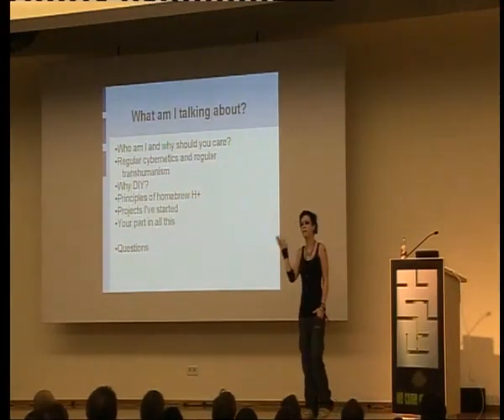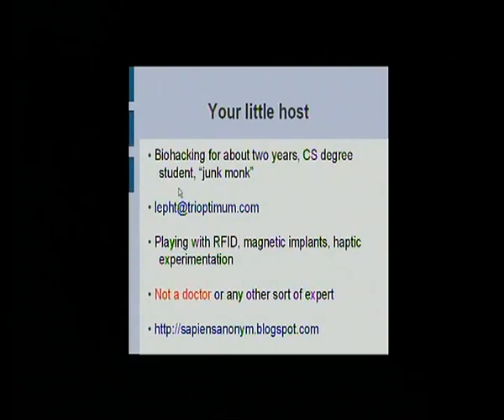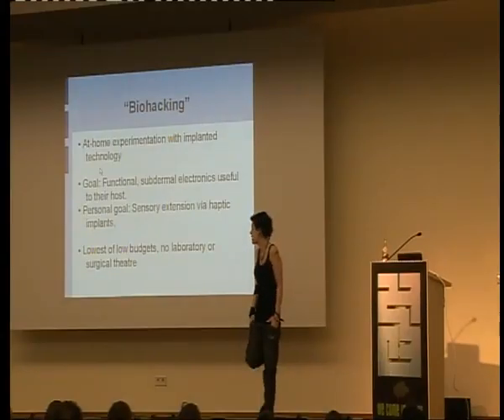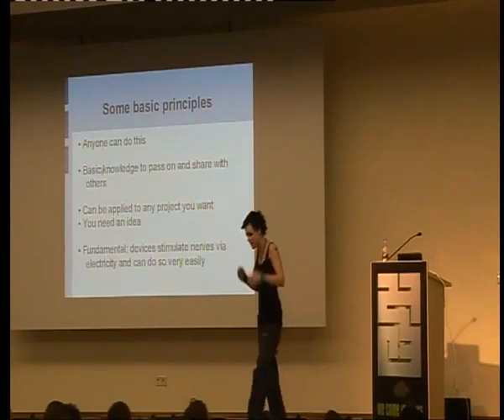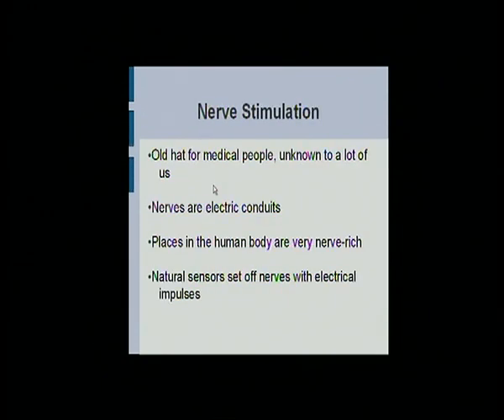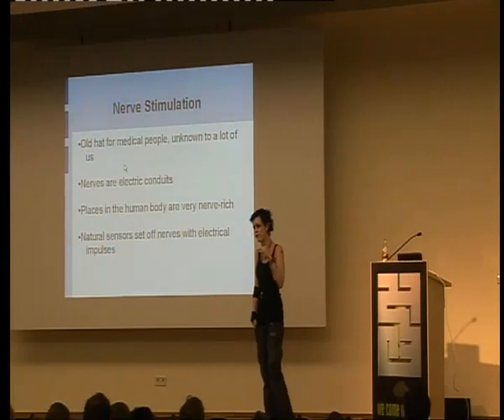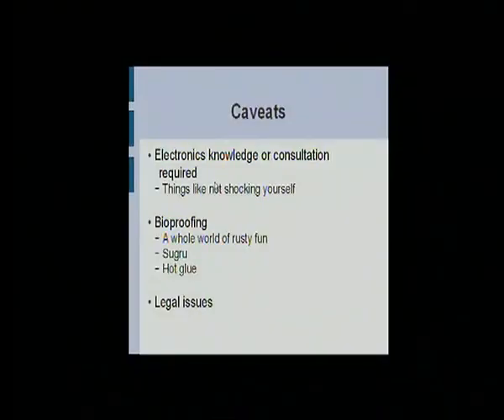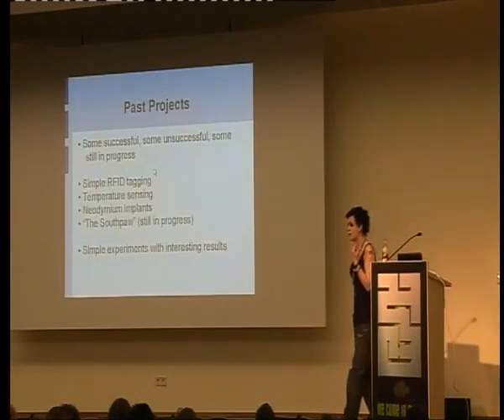27C3 Cybernetics for the Masses - Lepht Anonym (1/3)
Cybernetics for the Masses
implants, sensory extension and silicon - all for you!

Lightning talk on biohacking, complete with cyborg speaker, implant demonstrations, and knowledge of how to hack your own perception of electromagnetic radiation for approximately thirty Euros.

A talk on what's become my specialty - biohacking, or meathacking, whatever you wanna call it. I've got a full set of home-brewed implants, a subdermal RFID, a sort of cult on the Internet plus things like proven designs for cheap EM sensory nodes, experimental verification of that shit I'm claiming, etc. I have videos of procedures, photos of what I've been doing and the like, and will happily make gory slides for all to see. Can do demos of the EM nodes and RFID chip as well.

I want to talk about the grinder movement - underground biohacking - it's my life. Thus, my article in H+ Magazine: "A call to arms for biohackers".
27C3 Cybernetics for the Masses - Lepht Anonym (1/3)